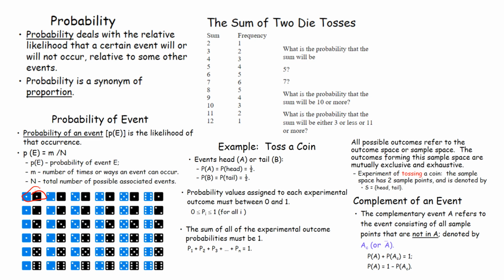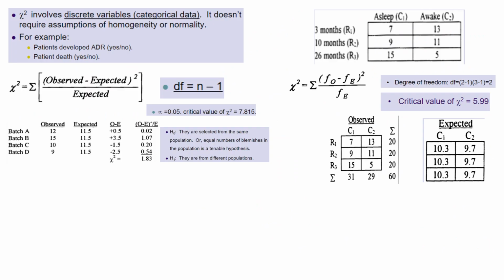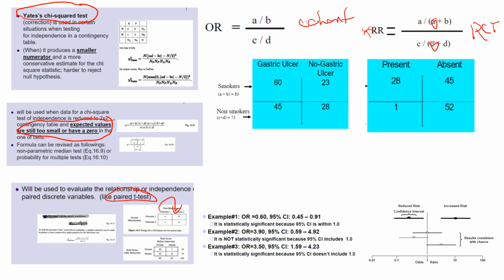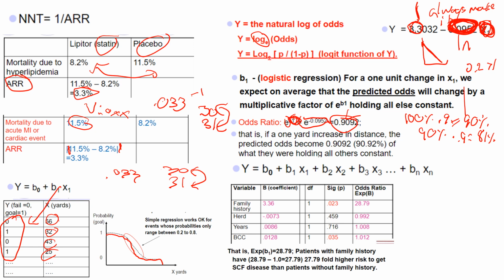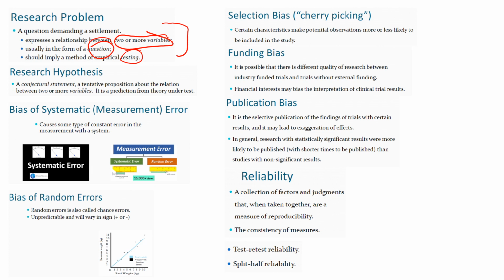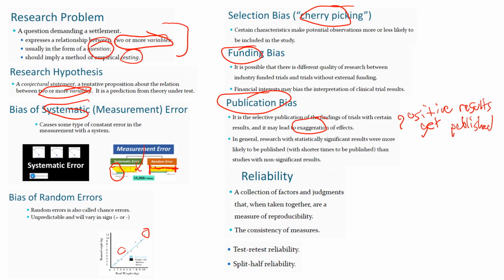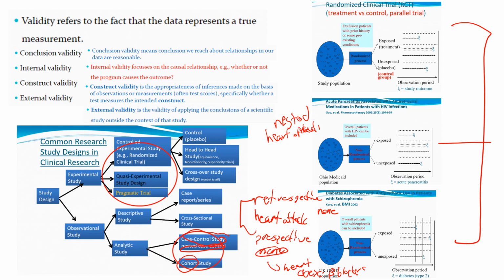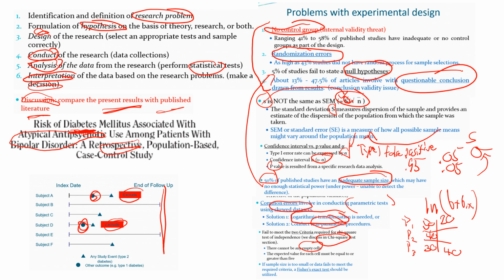Biostats Exam 3: Probability, Chi Square, OR, RR, NNT, Logistic Regression, Research Methods, Errors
This video covers the content on the final exam of Biostatistics and Research Methods. Its topics include probability, Chi square, odds ration, relative risk, number needed to treat, logistic regression, research methods, and statistical errors.